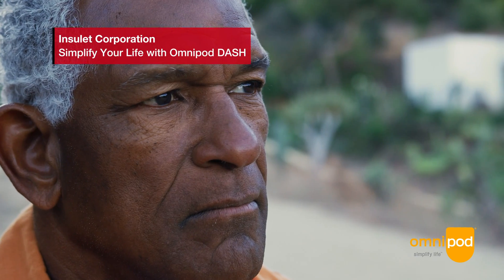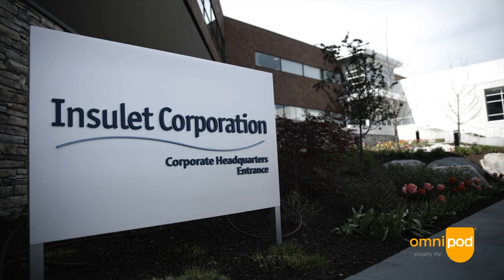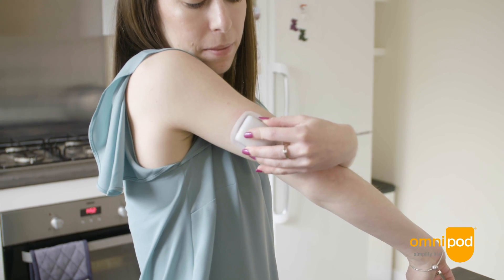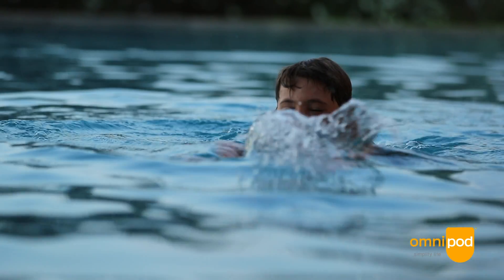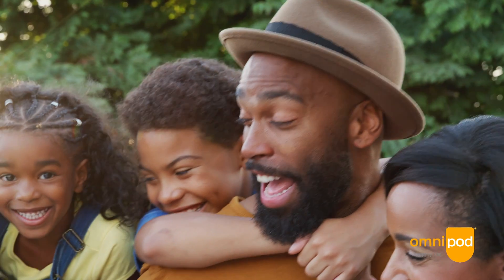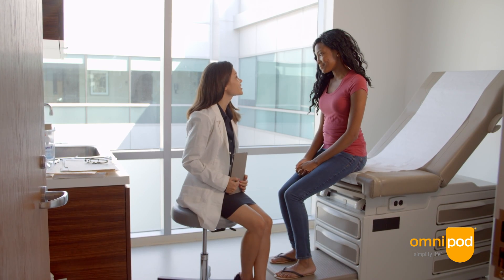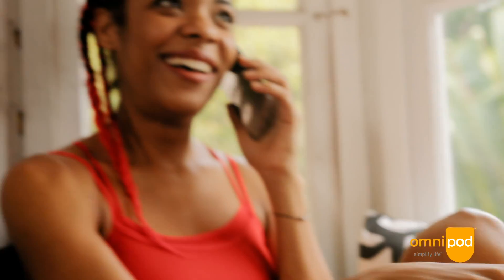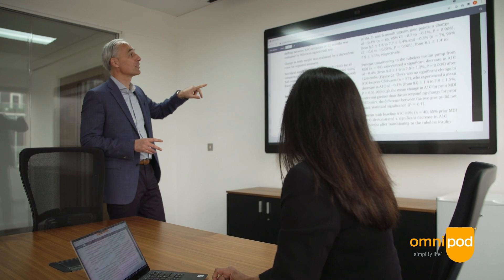Insulet Corporation - Film 1- Omnipod DASH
The mission of Omnipod DASH® is to simplify life for those living with diabetes. Hear from healthcare providers, a podder, and the Insulet Leadership Team about how the tubeless, waterproof* Omnipod DASH® is redefining life for both Type 1 and Type 2 patients around the world.

*The Pod has an IP28 rating for up to 25 feet for 60 minutes. The Omnipod DASH PDM is not waterproof.